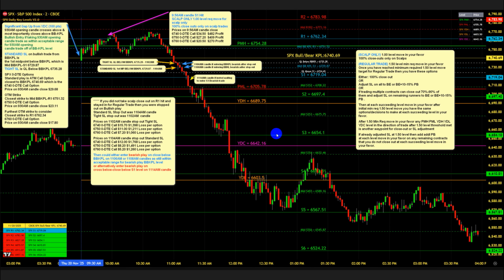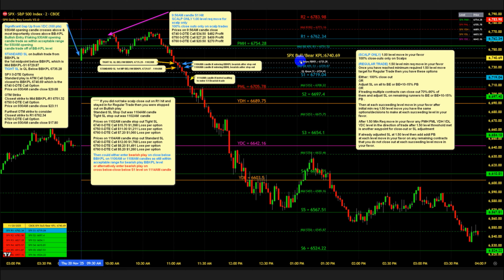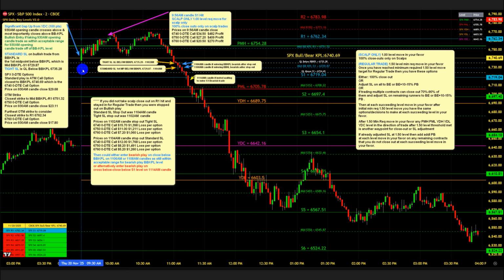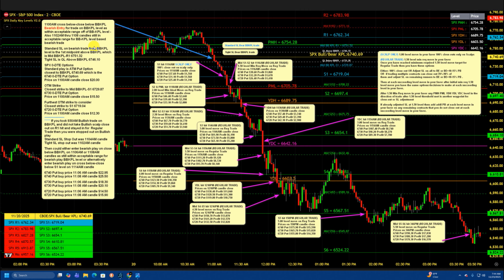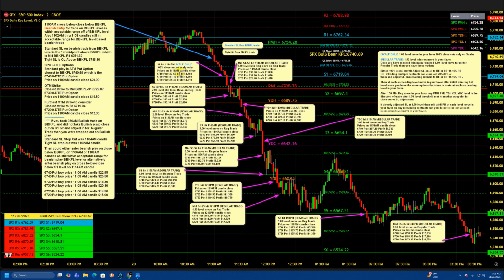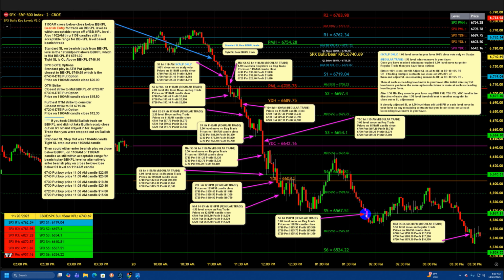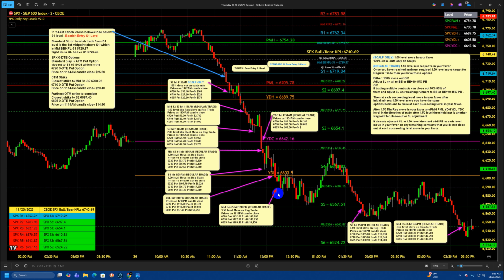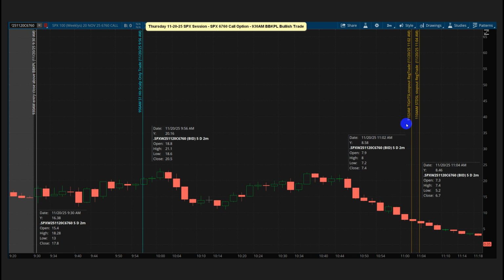SPX 0DTE Rules-Based System | Full Session Walkthrough